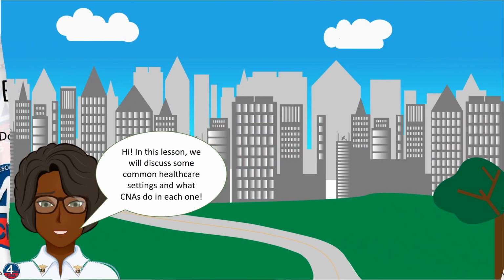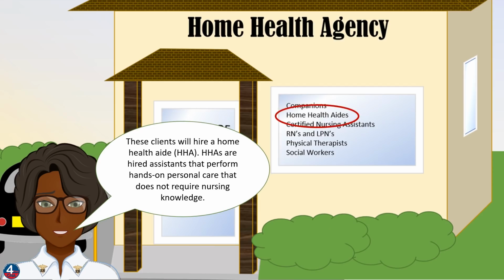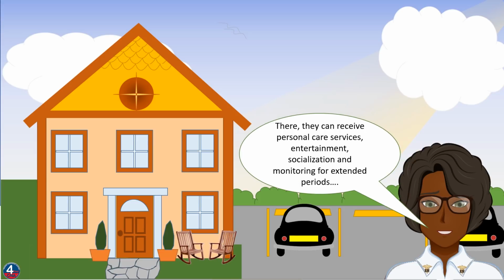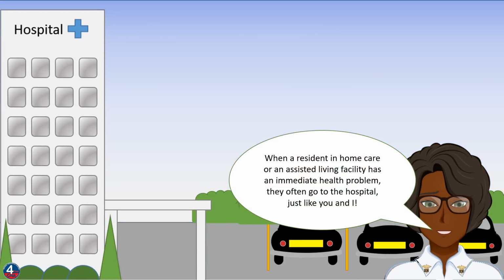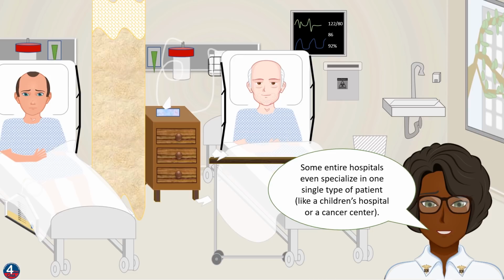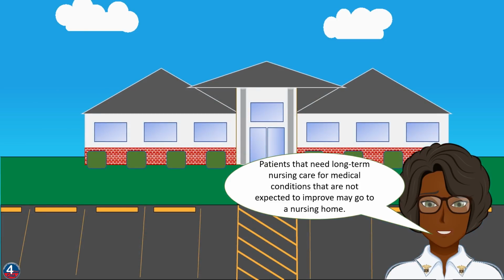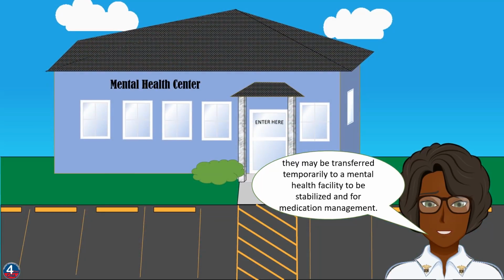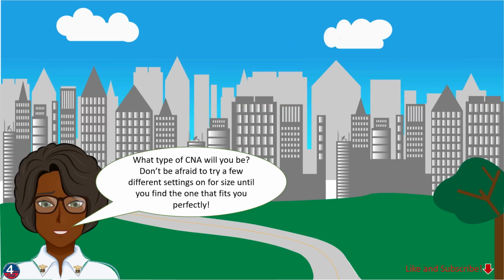Patient Care Environments - a 4YourCNA Lesson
Get our FREE CNA Flashcards (53 full color heavy cardstock double sided flashcards!) by visiting flashcards.4YourCNA.com!
What is the difference between being a CNA in a hospital or a nursing home? Is home care really easier? What would a CNA do in a Mental Health Facility or doctor's office? These are all very good questions - and ones that we explore in this in-depth presentation on healthcare settings. Take a look at the type of patients in each setting and the skills required to work there. This presentation will help you determine how your own personality and work traits can determine your ideal work environment!

This lesson is part of our FREE online CNA Test Prep program, located on courses.4YourCNA.com. This online course goes WAY beyond our YouTube videos! Featuring interactive lessons, videos, activities, practice questions, testing care plans and test-specific checklists, this course will prepare you for the CNA exam! And it's FREE!